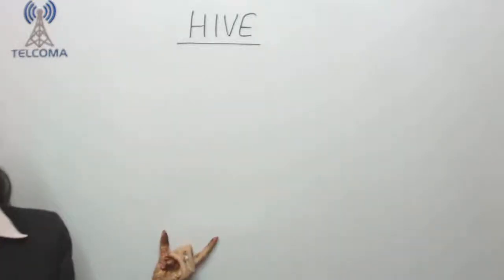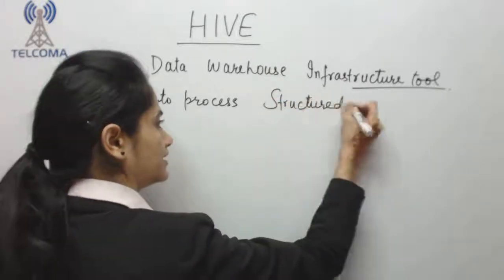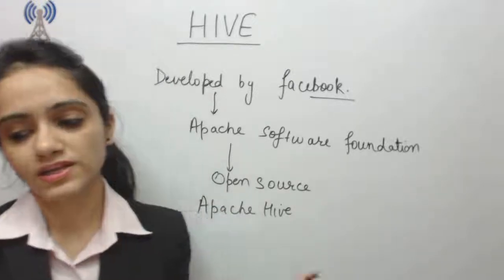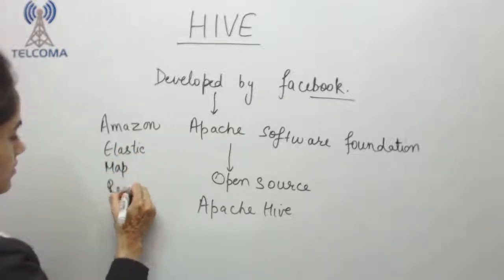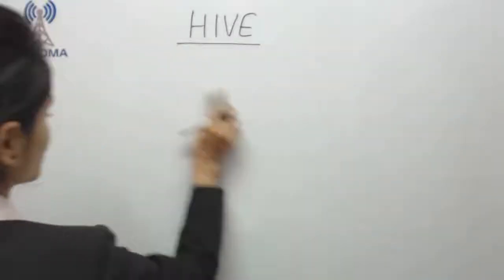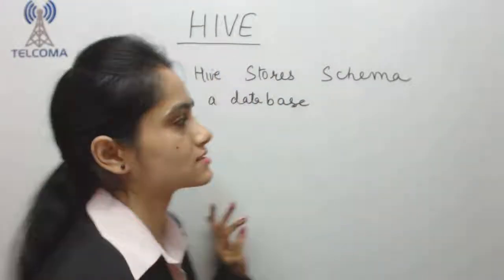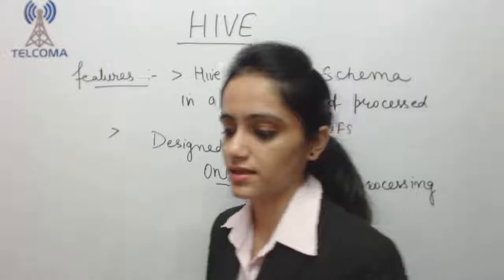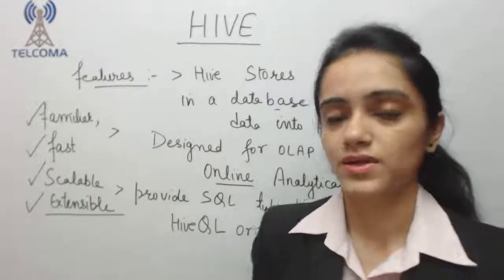Big Data Hadoop - The Complete Course : HIVE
Big Data Hadoop - The Complete Course
Learn BIG DATA HADOOP Hands-on from Global Experts -  Apache Hadoop, HDFS, Map Reduce, YARN, Hive, PIG, Impala, Scoop